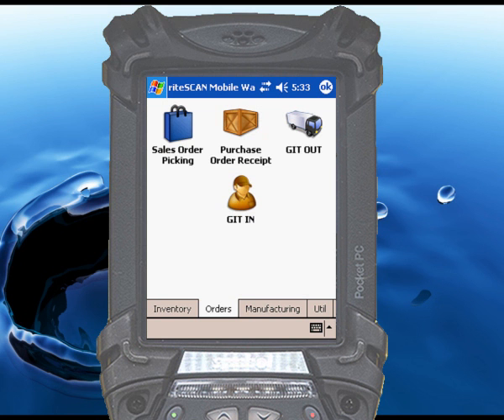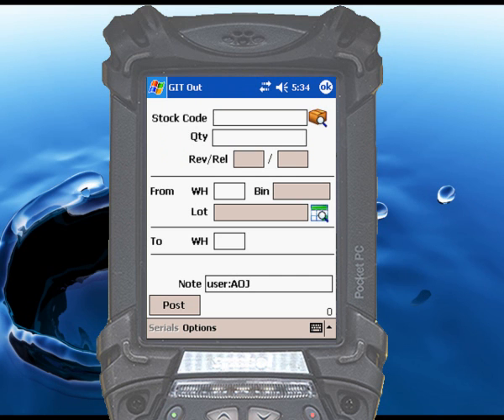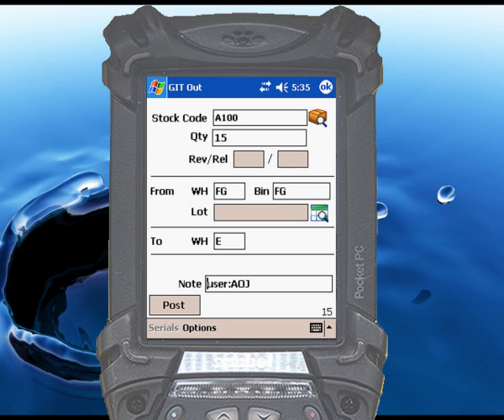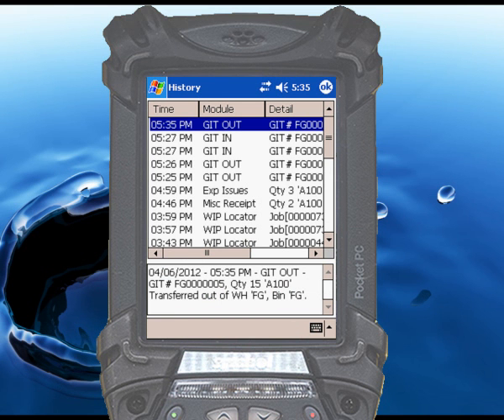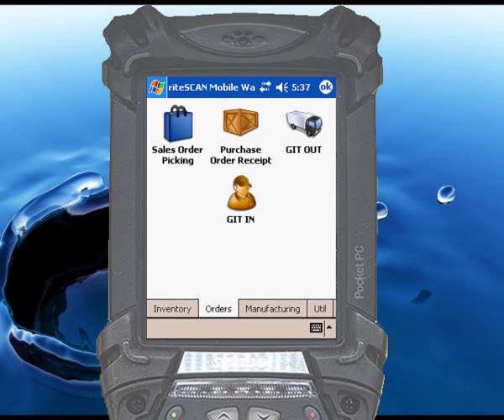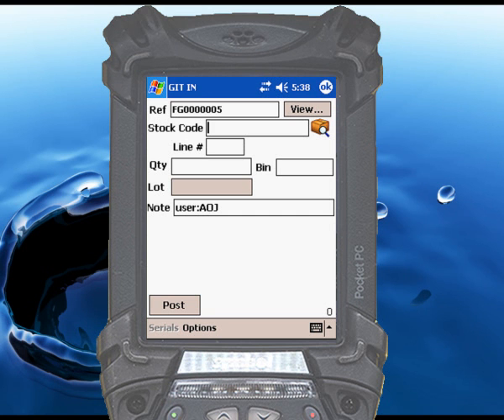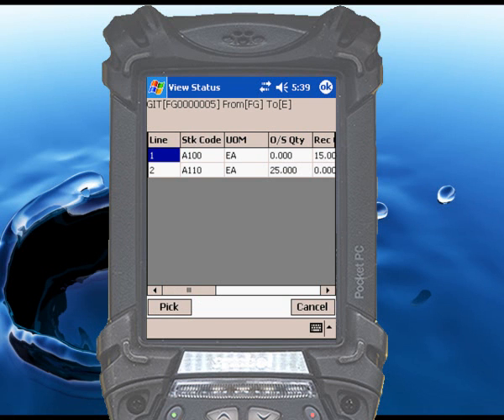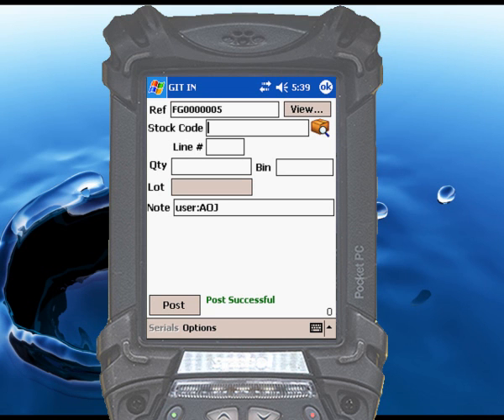riteSCAN Function - Goods in Transit In/Goods in Transit Out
Receive a Goods in Transit order at the destination warehouse.
Scan the GIT Reference # and scan or select the stock code to be received. Post the quantity immediately into inventory in the receiving warehouse.
Create Goods in Transit transfer orders from the warehouse floor. Scan the origin and destination warehouses and the stock code and quantity. Additional items with the same originating and receiving warehouse will be added to a GIT transfer.